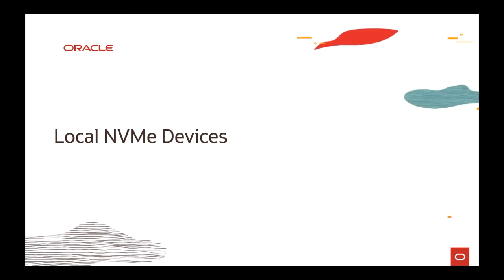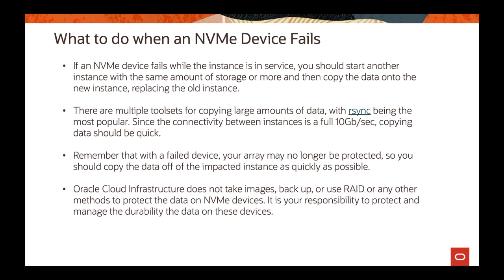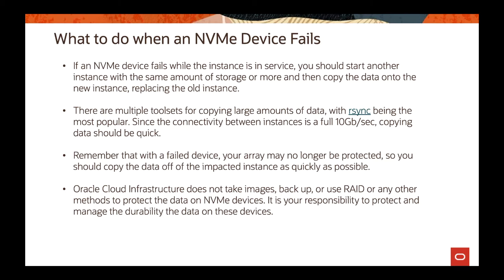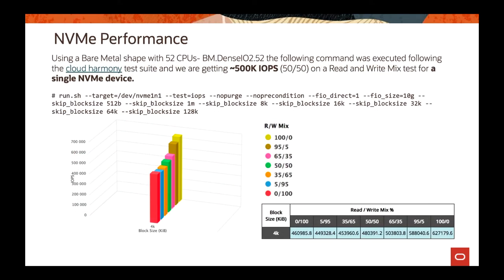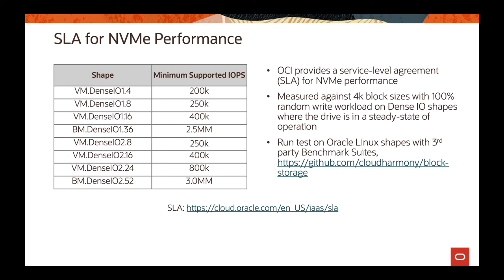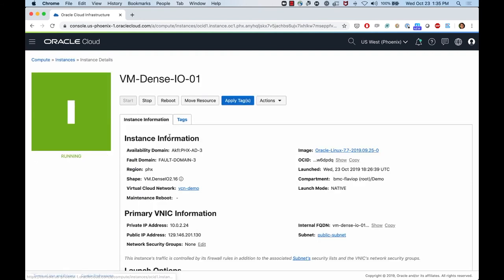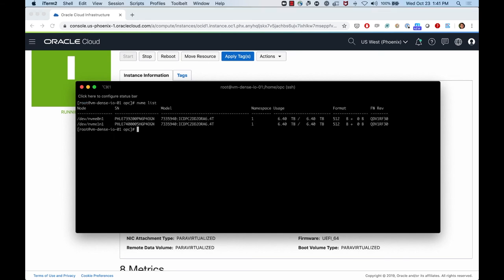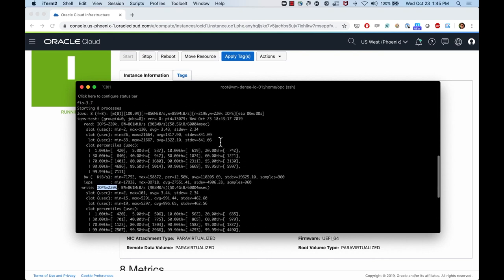Storage Local Attached NVMe Devices 9